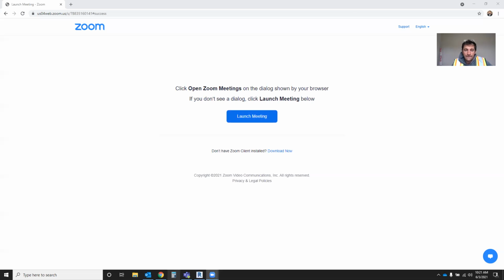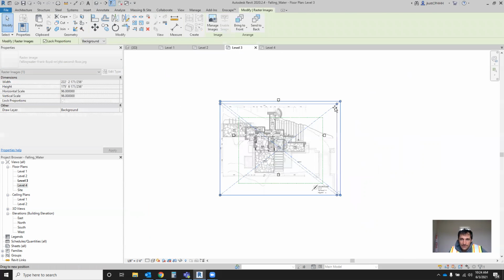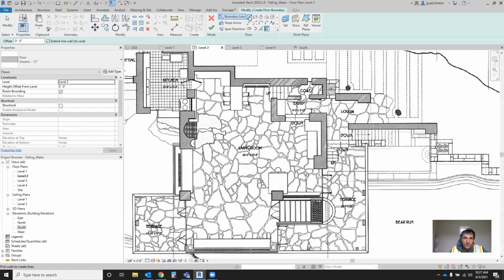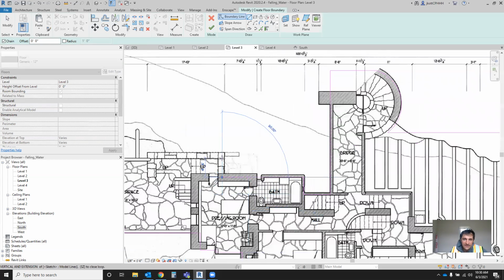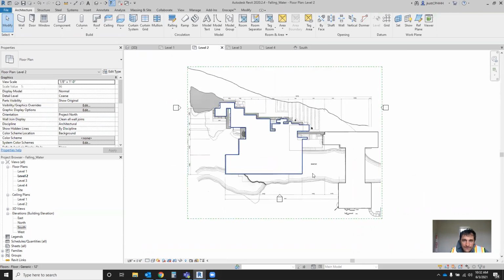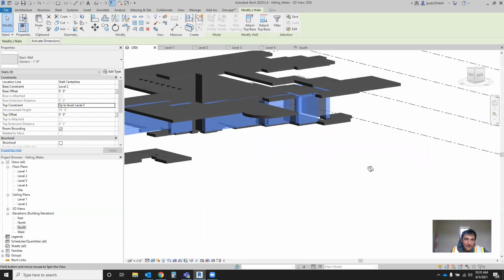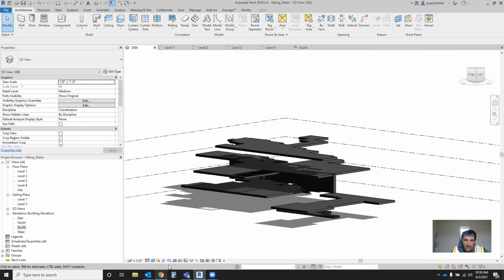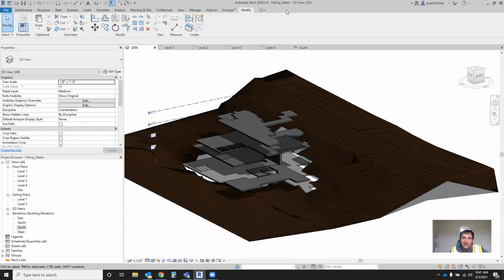Falling Water - Floors and Walls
This video covers underlaying images as well as placing the floors and walls of Frank Lloyd Write's Classic Home, Falling Water